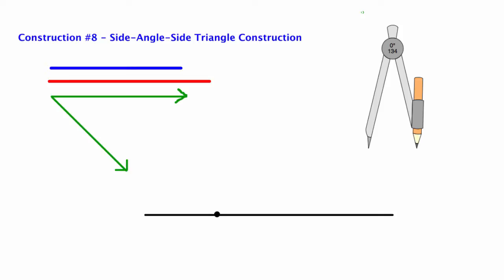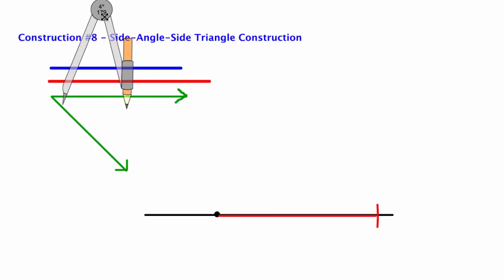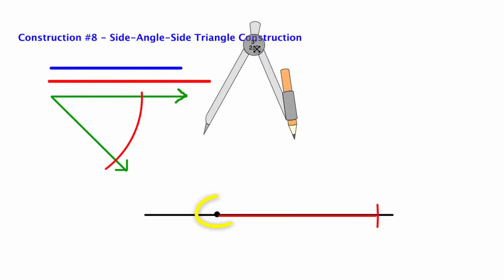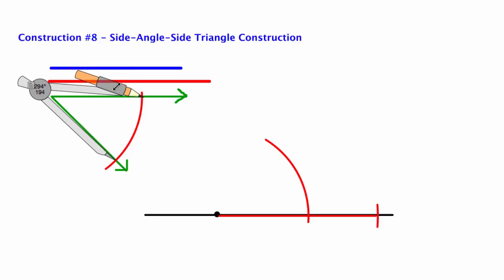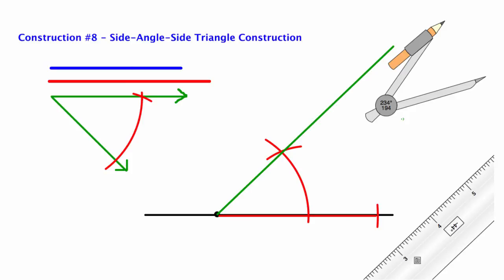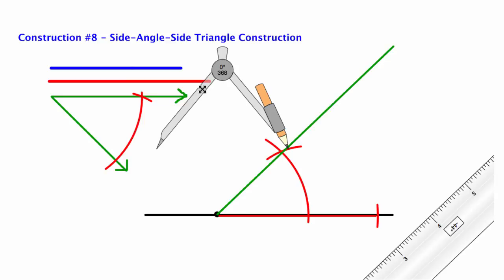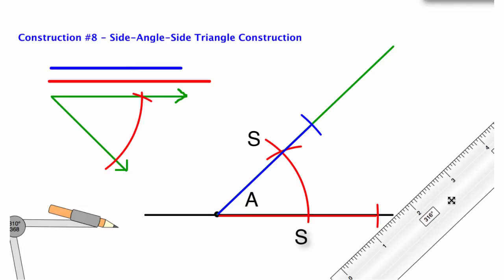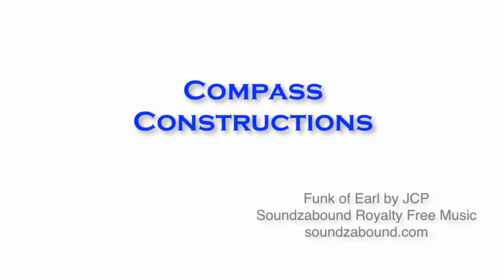Compass Construction 8 - SAS Triangle Construction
Demonstration of how to perform the compass construction of constructing a triangle using two sides and an angle.